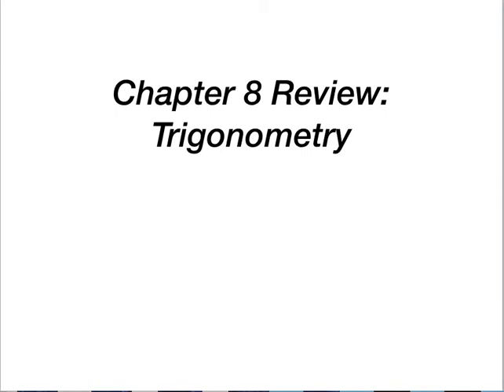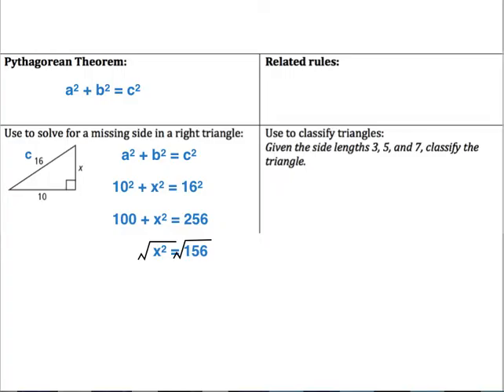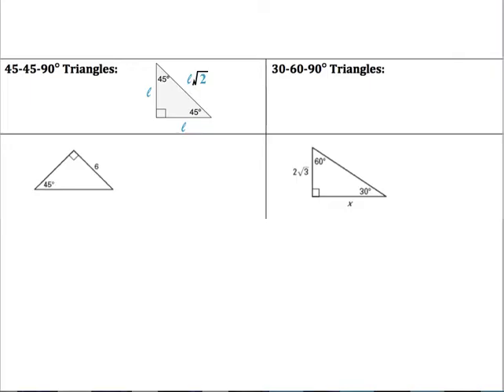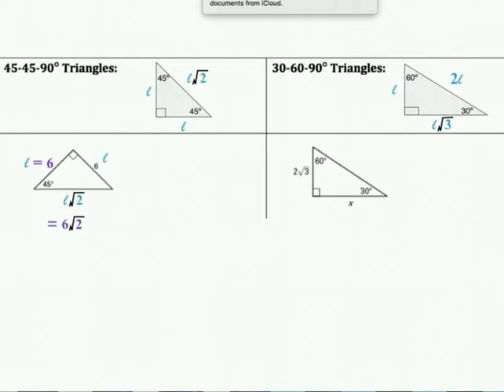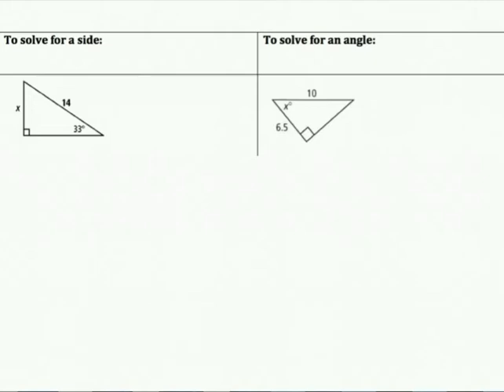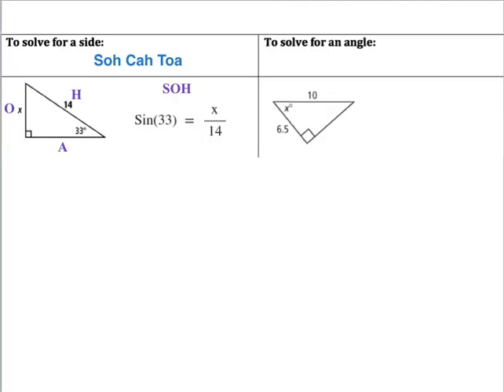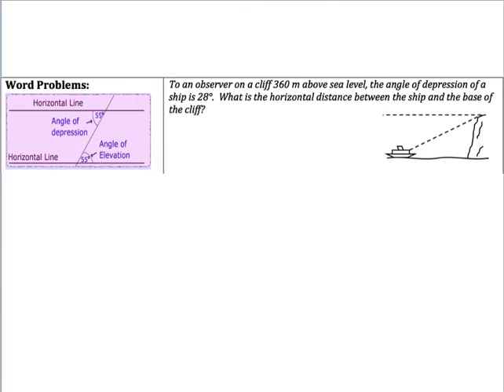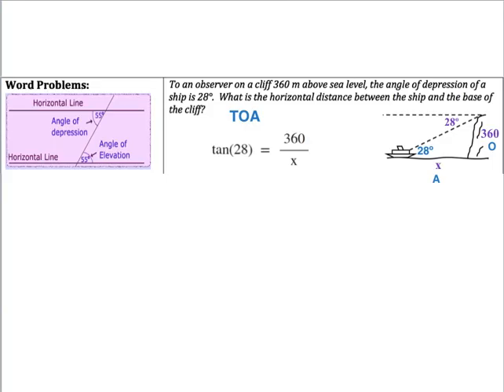ch 8 geometry review